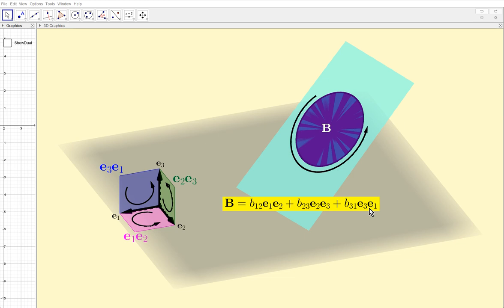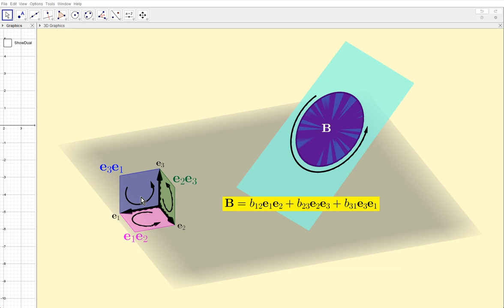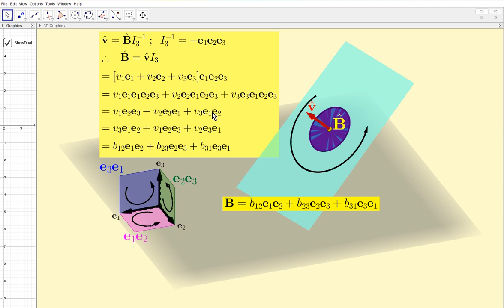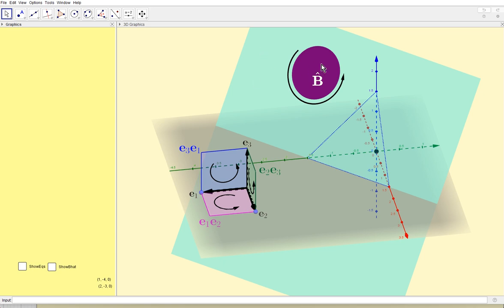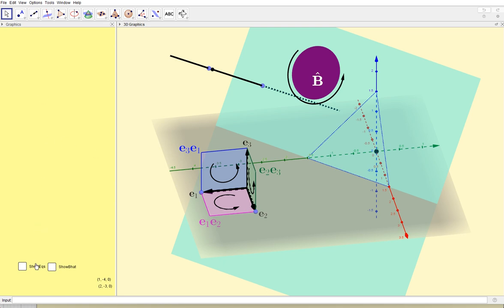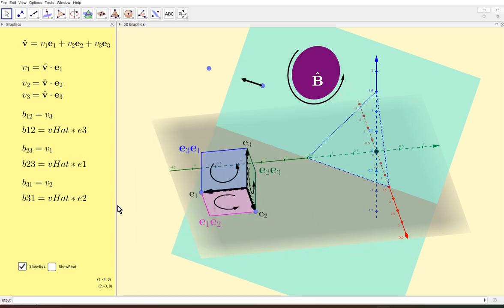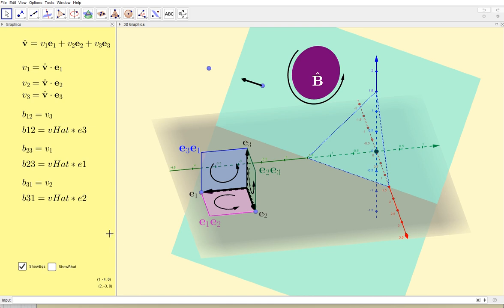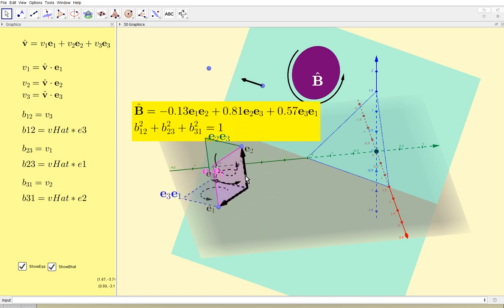Geometric Algebra (GA) with GeoGebra: Identify a Bivector's Orthonormal Components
A worked, numerical example begins at 03:29. GeoGebra is a fantastic, free tool that's fantastic for checking solutions that we derive via GA. Here, we learn the few, simple steps that let us identify the orthonormal components of bivectors by using GeoGebra's built in tools.
00:00 Introduction, and what's meant by the "orthogonal components of a bivector".
01:00 Why is GeoGebra so useful for learning GA?
01:47 The key idea that makes it simple: The duality relation v=B(I3)^(-1)
03:29 Get Real! -- a worked, numerical example.
07:22 Does our answer make sense? Note that the sum of the squares of the b's is 1.
07:51 What happens when we change the basis vectors e1, e2, and e3?
09:00 Please consider joining the LinkedIn group "Pre-University Geometric Algebra"